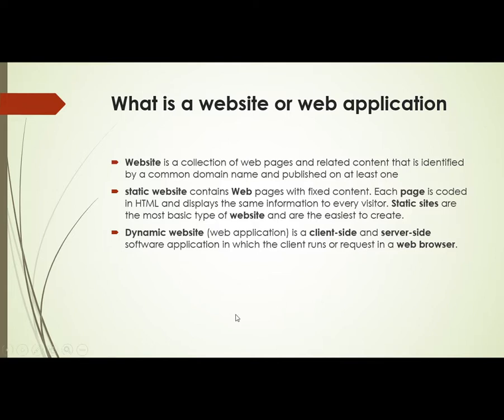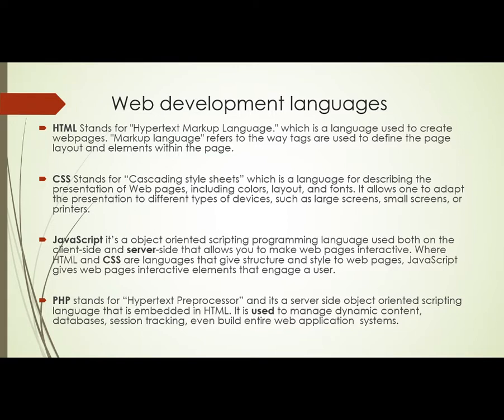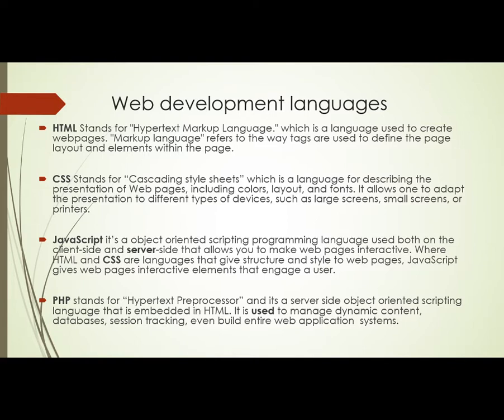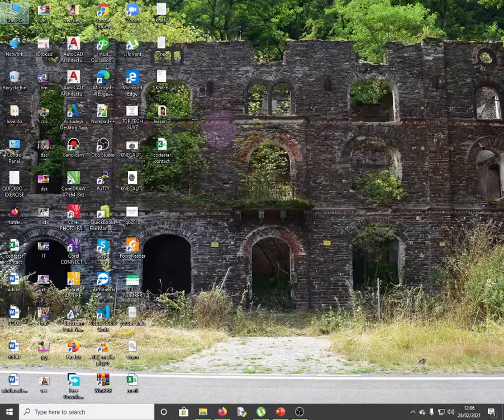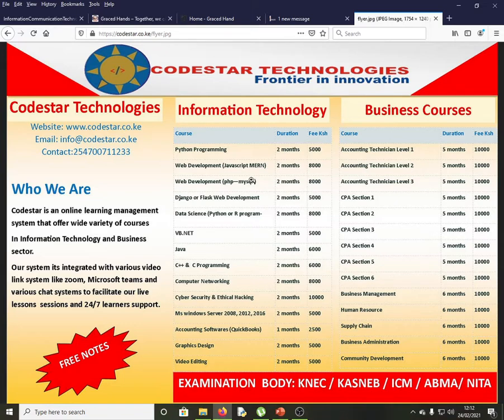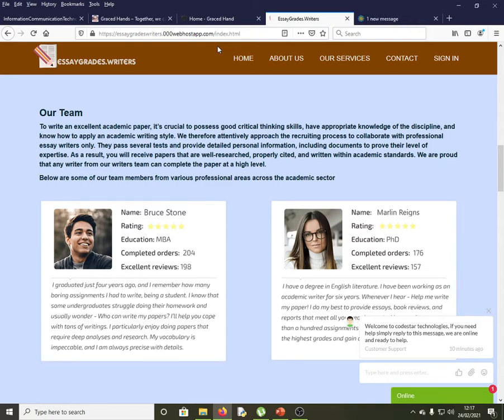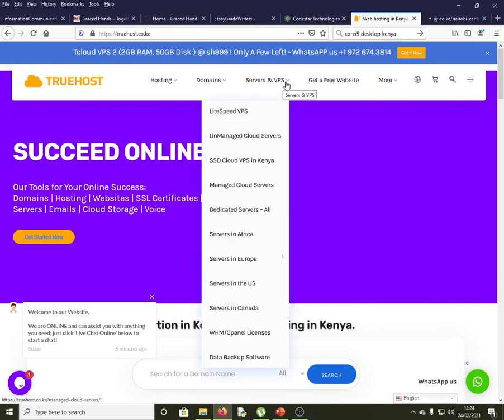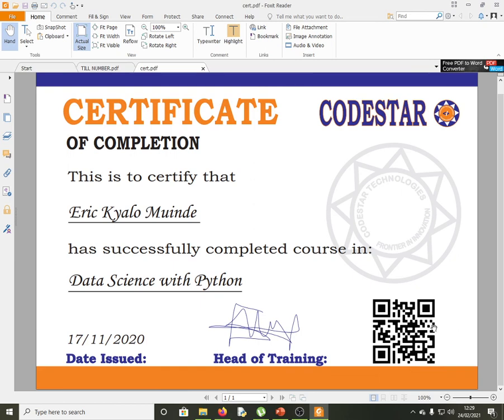Web Development Course